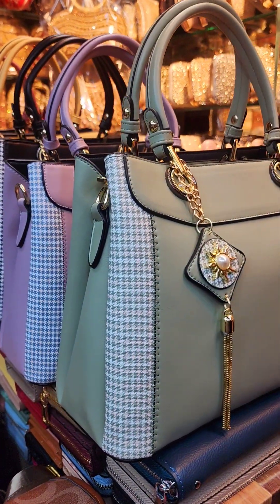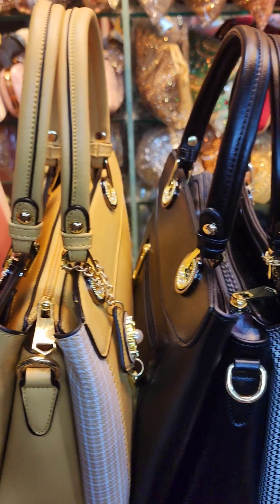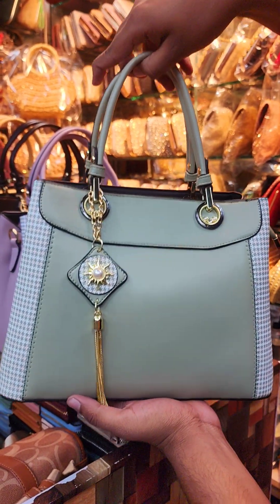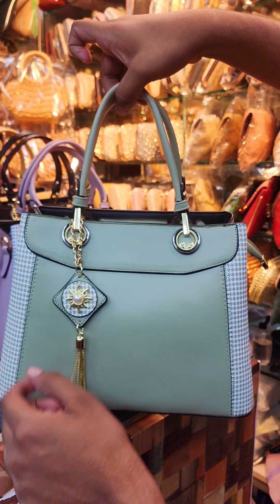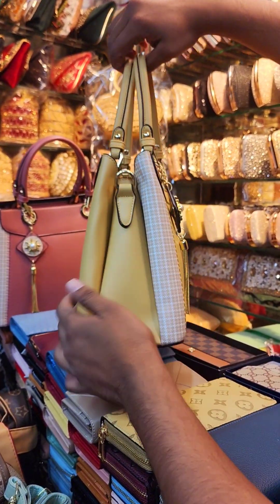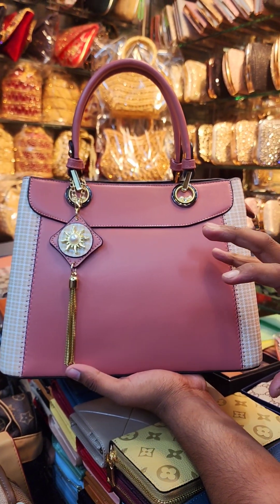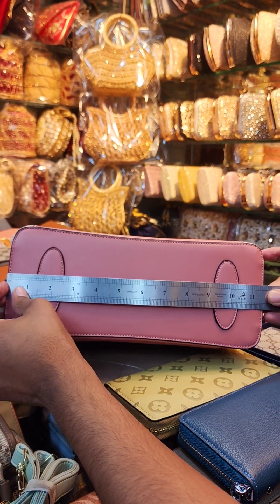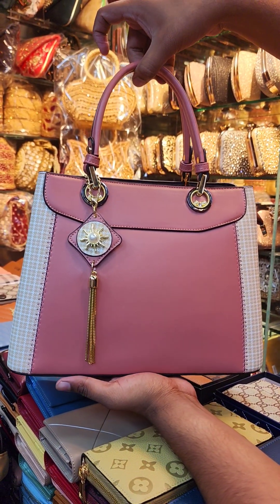New Branding Imported Ladies Bag || Price 2000tk